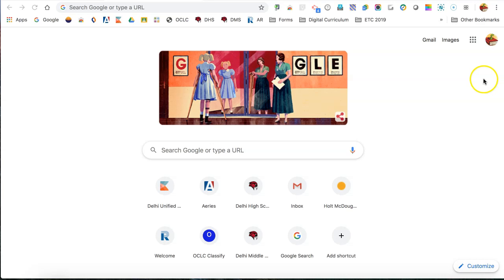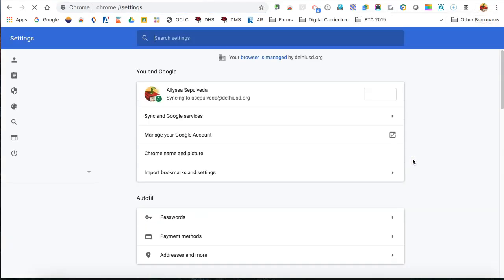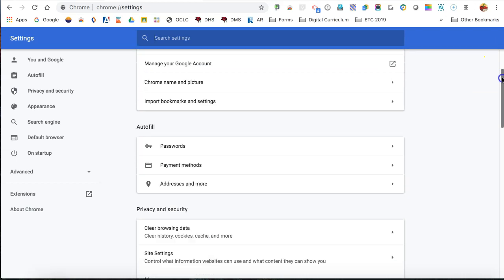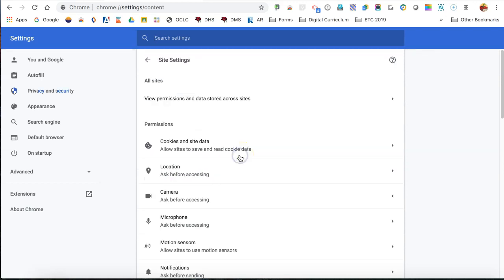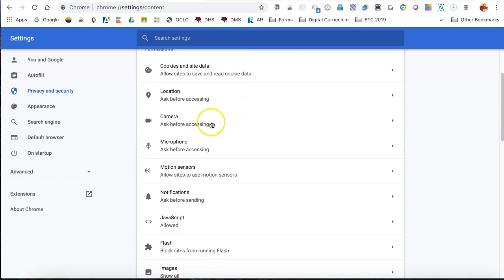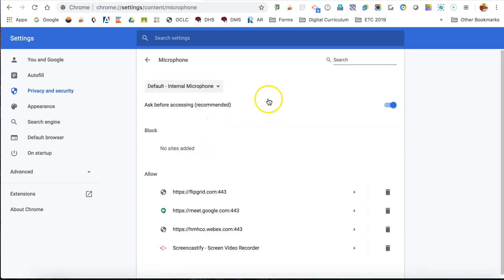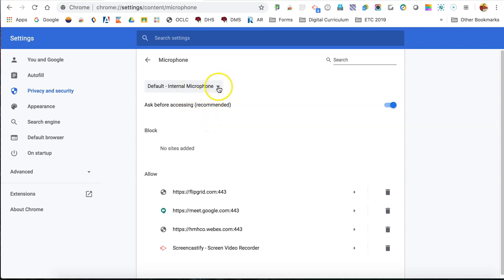Microphone Settings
Find out how to make sure your microphone is working.